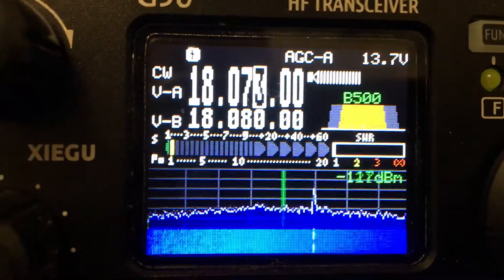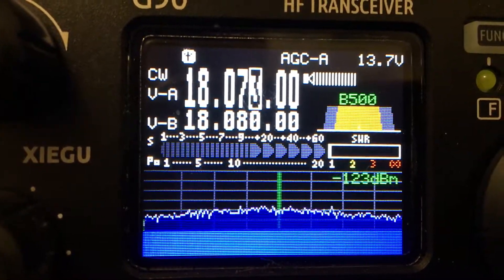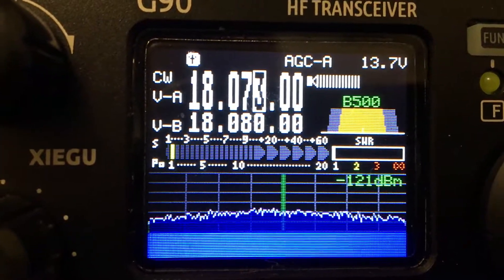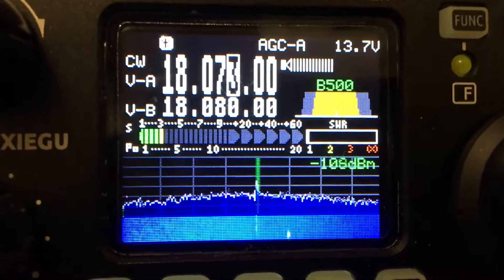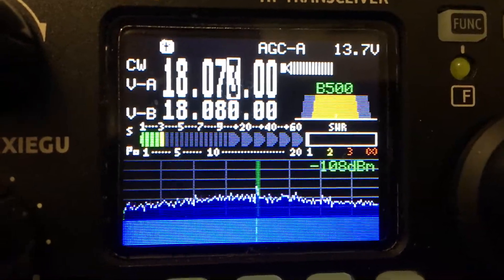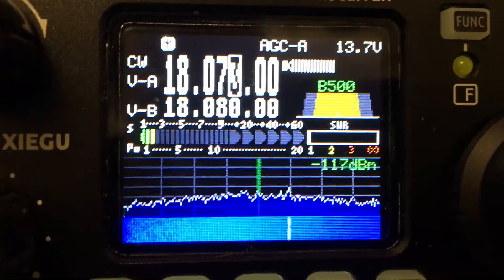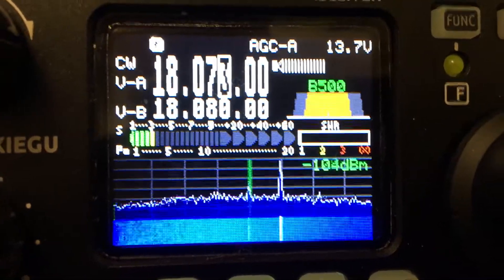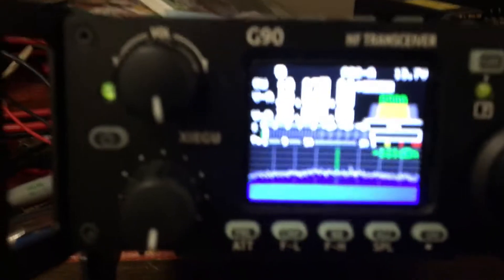Working PJ2/W9VA Curacao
Here I work PJ2/W9VA also on first attempt. He is working simplex and not split. He is in Curacao . I was running 20w cw into my windom using Xiegu G90.
Cheers
Fred
VE3FAL

I enjoy all aspects of the outdoors, be it hiking, biking, hunting, fishing or canoeing. Camping and survival are two skills I continually try and work on and stay ready and practiced in the event these lifesaving skills are required.

72/73 Fred VE3FAL